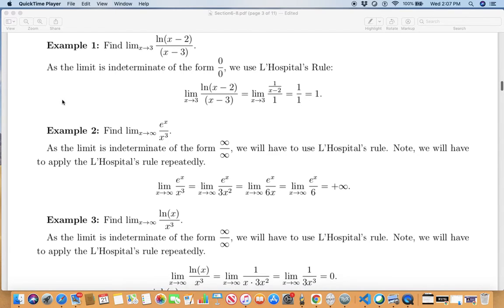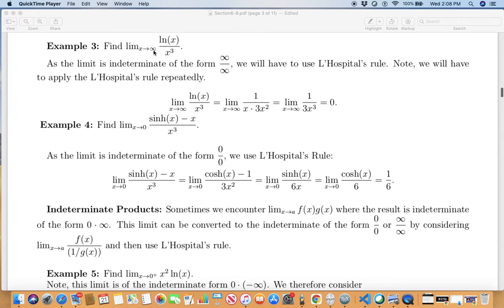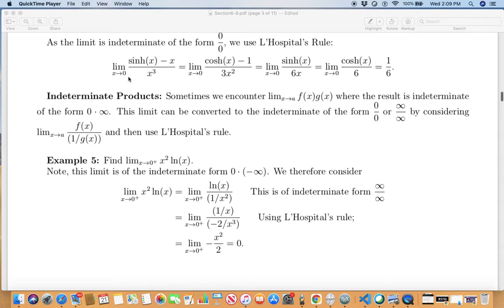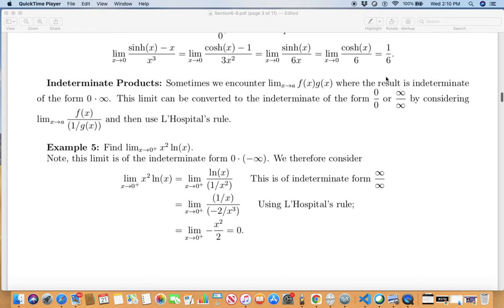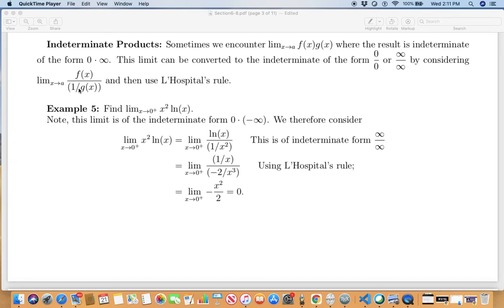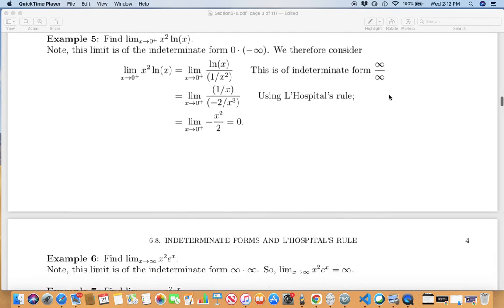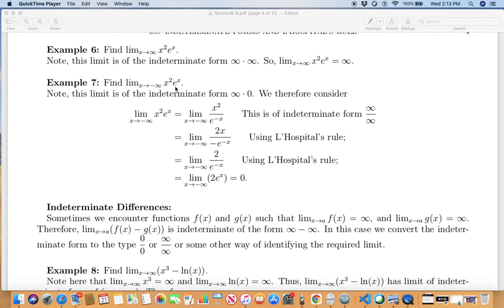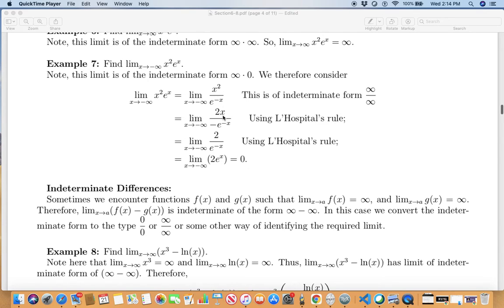Lecture6-8C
Calculus2 -- L'Hospital's Rule